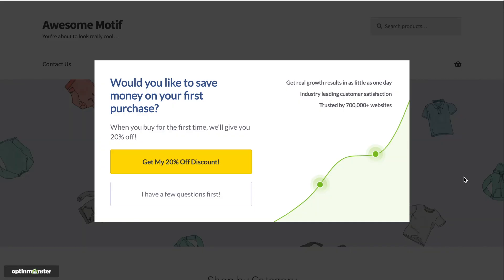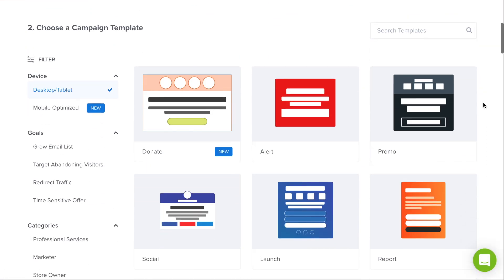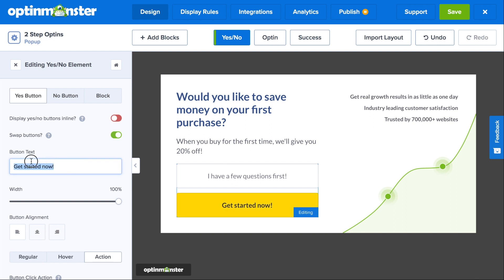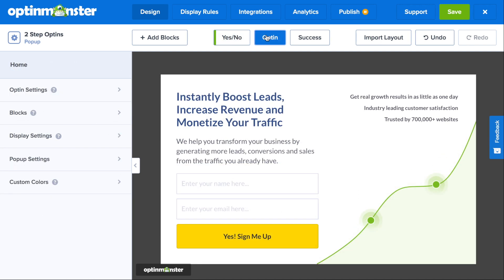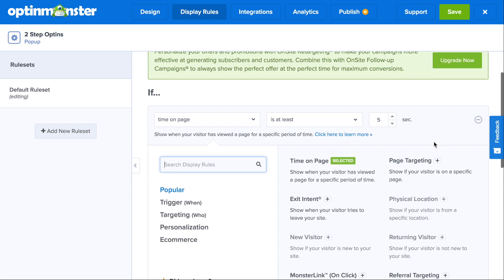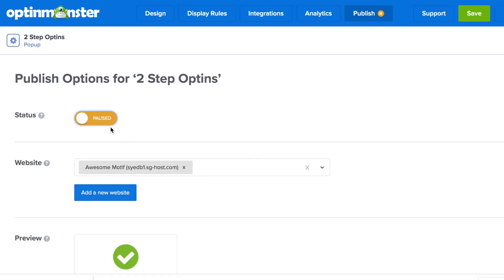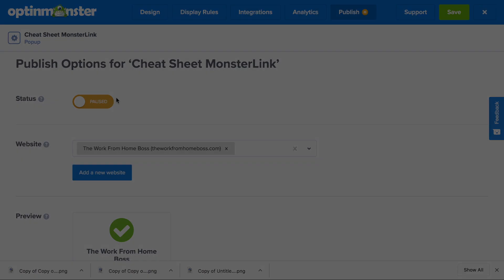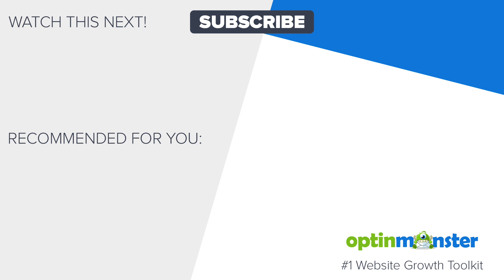How to Add Multi-Step Popups to Increase Conversions (2 EASY METHODS)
Want to add Multi-Step Popups to your website to Increase Conversions the EASY way?

Multi-Step popups (or Two-Step Optins) use the psychological phenomenon called the "Zeigarnik Effect" to boost the conversions on your campaigns. The Zeigarnik Effect says that once someone begins an action, they are more likely to finish it.

That's why, using Yes/No buttons on your popups or MonsterLinks could help you increase your conversions significantly. In this video, we'll show you two easy methods to add Multi-Step Popups to your website to start increasing conversions today.

The first step is to sign up for an OptinMonster account.

For as low as $29/month you can have access to all of  OptinMonster's Campaign Types, MonsterLinks, and  Exit-Intent technology, which you'll need for this tutorial.

Once you have an OptinMonster account, you can start to design your Multi-Step Optin.

In the Drag and Drop builder, you can create an optimised Yes/No Optin that perfectly matches your branding, without having to know any code.

To create the Multi-Step Popup, go to the Yes/No tab to design your popup. You can import that design into the Optin View to make your design consistent on all view types.

In the Display Rules tab, you have access to powerful triggering and target rules so that you show the perfect message, to the right website visitor, at the right time.

For Method 2, in Display Rules you'll select "MonsterLink" or "On Click". This will generate a code that you can use to embed on any page of your website. When the link or button is clicked, your Popup will display.

OptinMonster analytics shows your conversions from your Multi-Step Popup. You can also connect to your Google Analytics account to see enhanced analytics.

Finally, toggle from paused to live, save your campaign, and follow embed instructions for you Website platform.

You will have successfully made a Multi-Step Popup the EASY WAY, with NO code, that converts your website visitors into email list subscribers and customers.